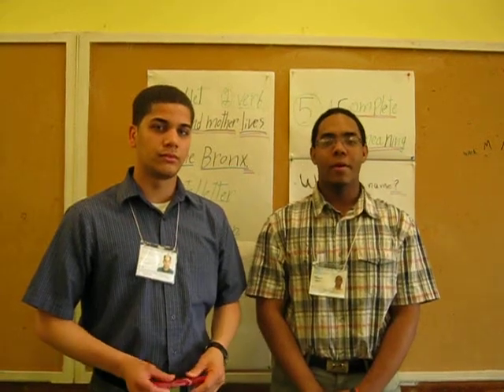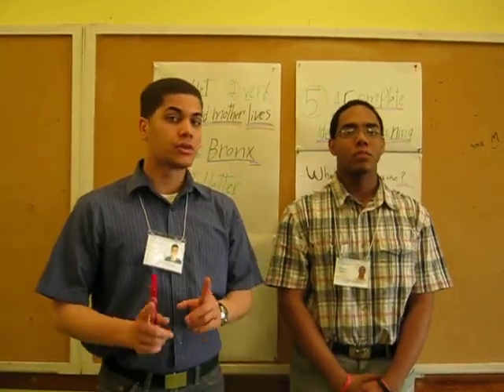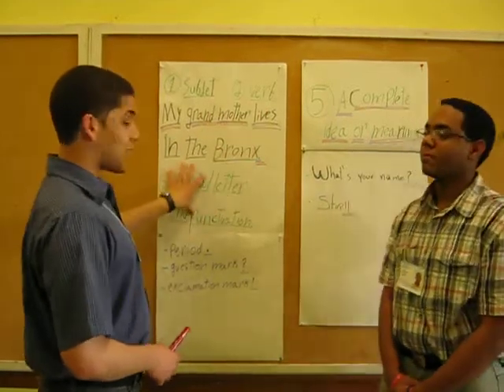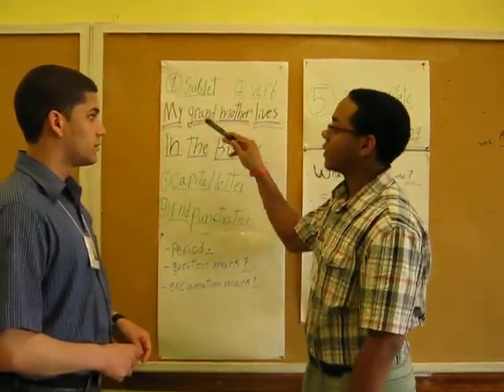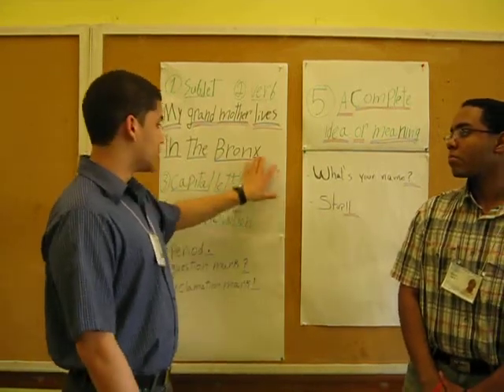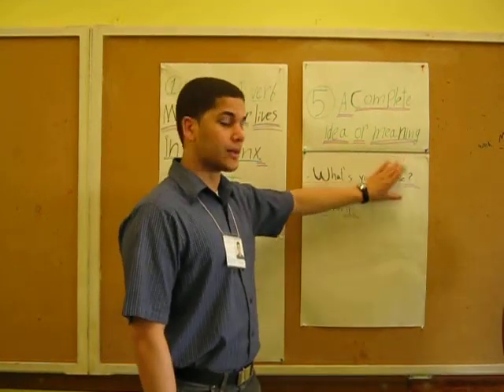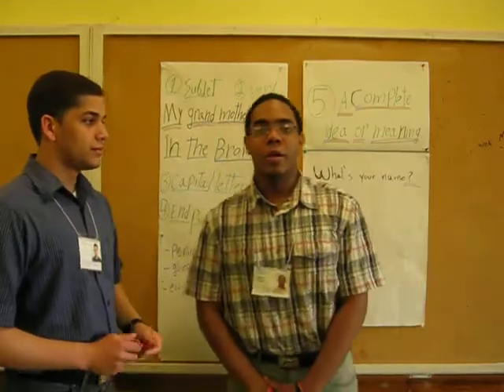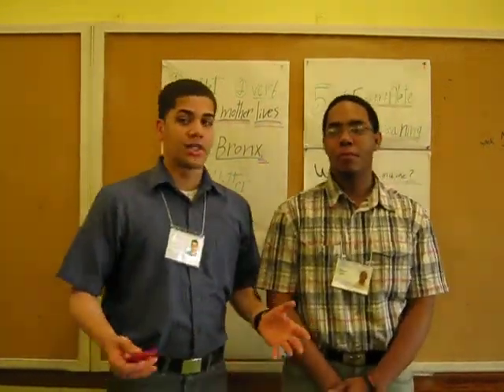YoCarlo and Temis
YoCarlo Acevedo and Temis Abreu explain how to make a sentence - Hector Cabrera is the camera man